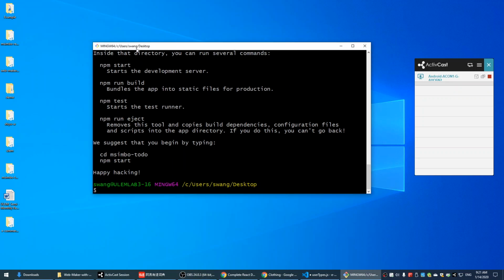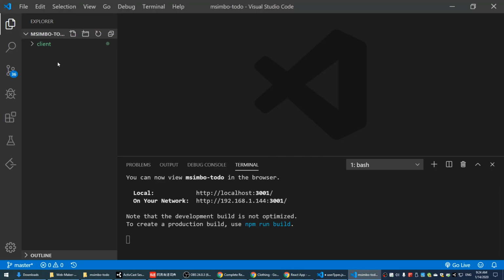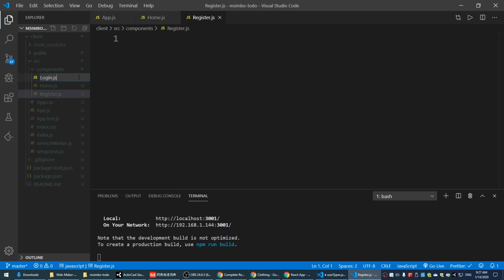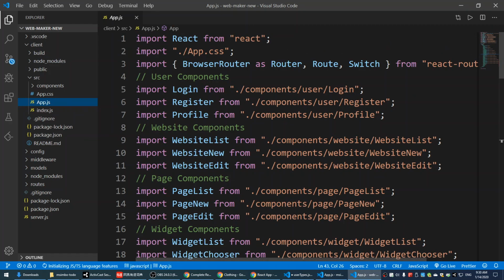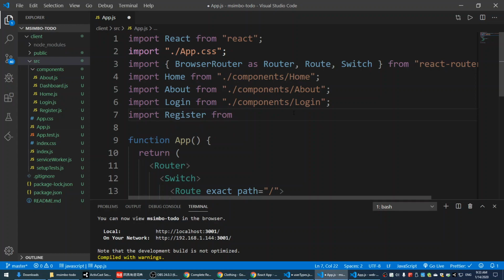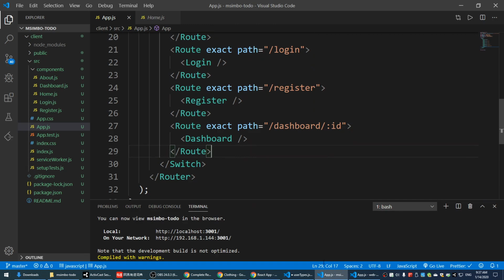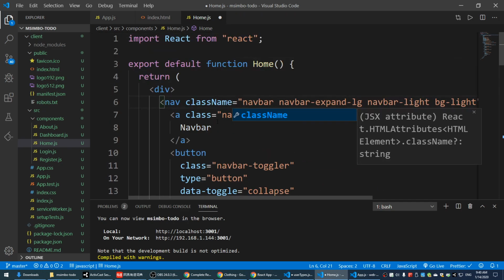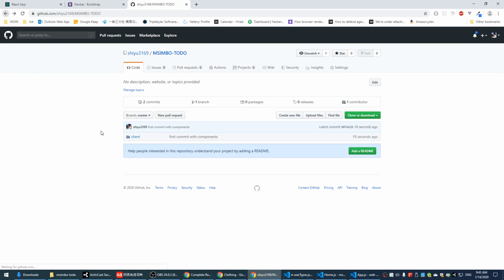Create new full stack app with react